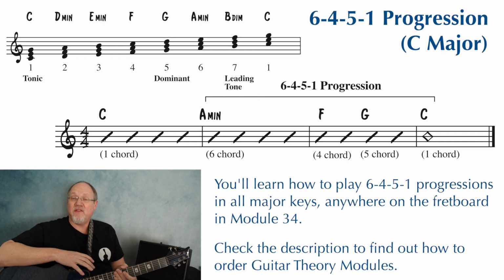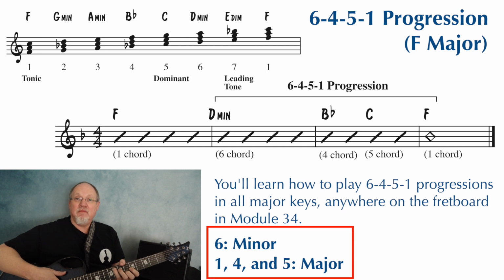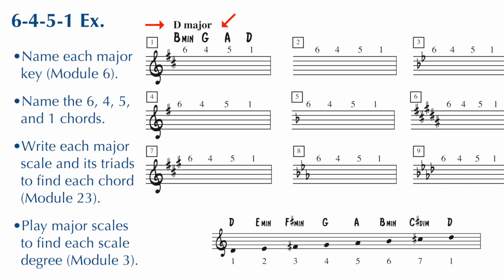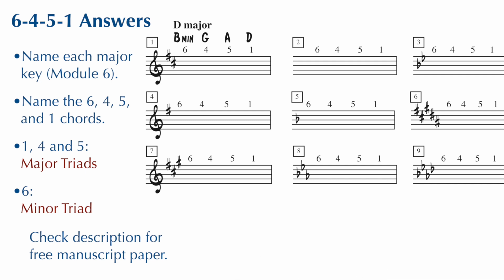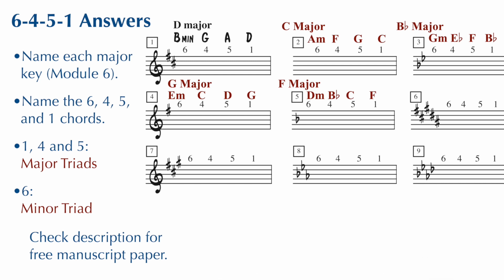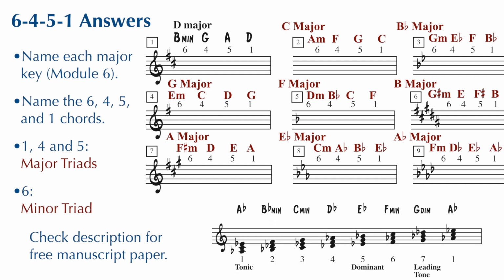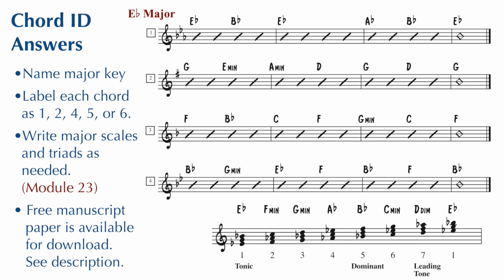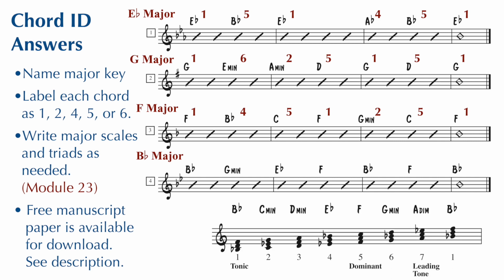Guitar Theory Module 33: 6-4-5-1 Progression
Welcome to Guitar Theory Modules, a series of short theory lessons written specifically for guitar players. In Module 33, you’ll learn the 6-4-5-1 progression. Includes written exercises and answers. You can watch all these videos for free, but you’ll be able to follow along more easily if you have my book “Guitar Theory Modules.”

For these lessons to make sense, you need to be able to read music and know where the notes are up to the 12th fret – or at least be working toward that goal. If you need help with music reading, I suggest going through the first two books in my Melody Guitar series (see links below). If you need some help learning the notes on the fretboard, I have some videos that can help with that, plus my free “Learning the Fretboard” PDF (see links below).

MY BOOKS
Guitar Theory Modules

Time Stamps
0:00 Intro
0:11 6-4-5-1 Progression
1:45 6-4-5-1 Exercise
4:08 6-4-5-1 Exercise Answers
7:37 Chord ID Exercise
8:34 Chord ID Exercise Answers
10:33 Assignment and Wrap-Up